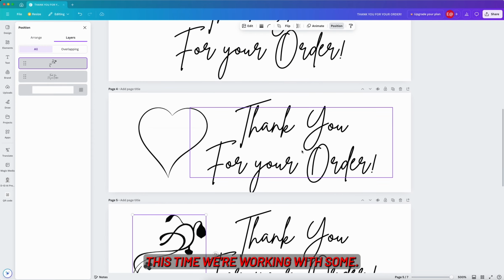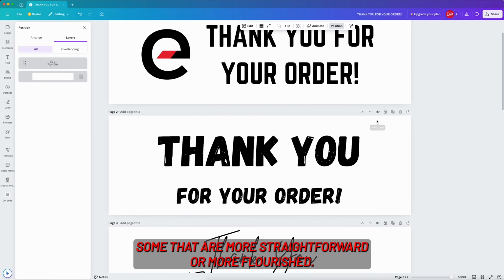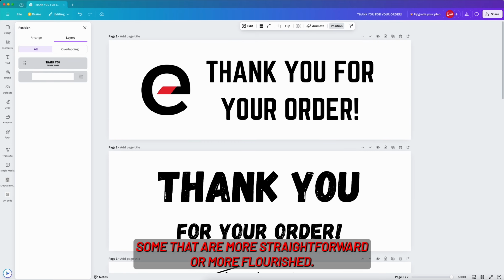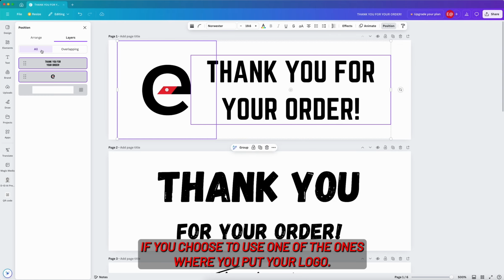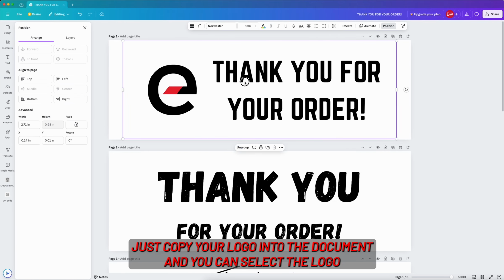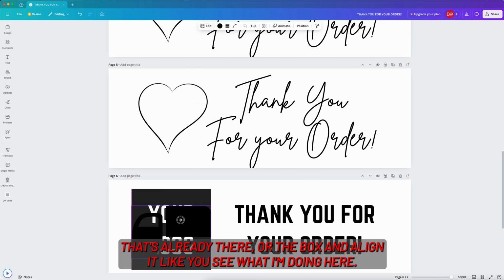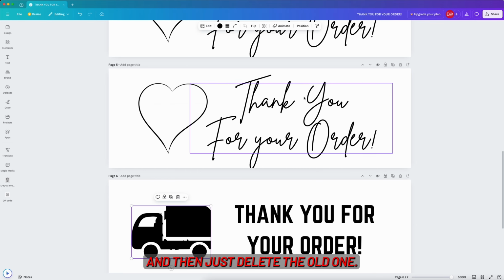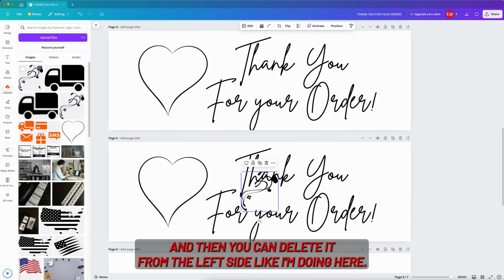THANK YOU! labels, Free download Templates. DIY BRANDED LABELS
In this video I show you how I designed and how to customize your own Thank you for your order labels labels.

10% off first order for new members!